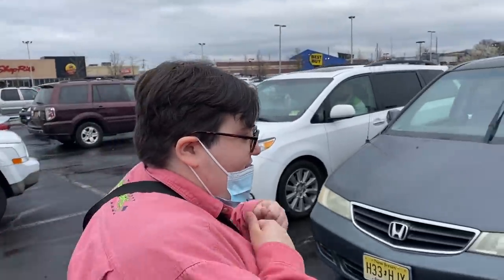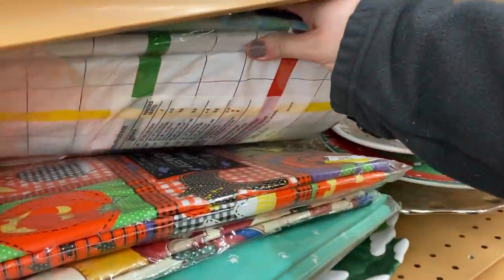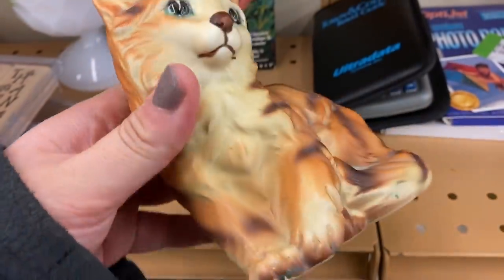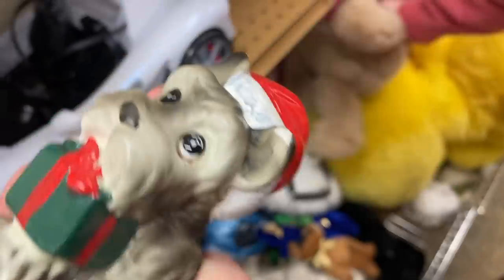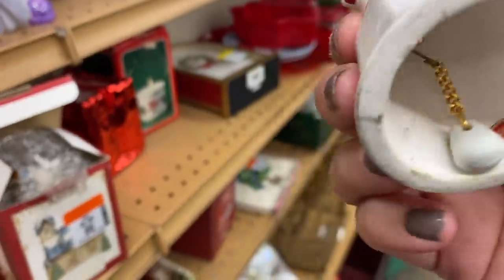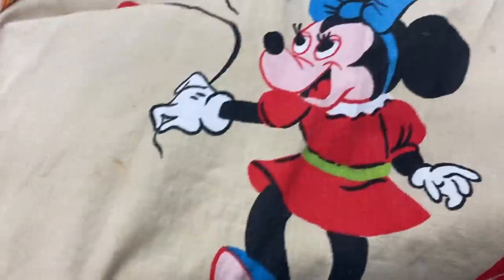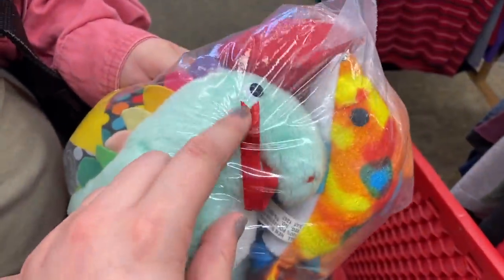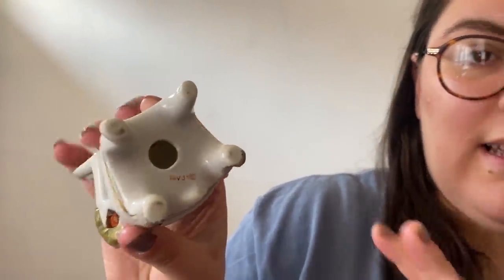We passed by this VINTAGE score 3 TIMES and ALMOST MISSED IT! Thrift with us!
In today's video we head out to the thrift store in hopes of finding vintage christmas, vintage halloween, or even a mid century kitschy score! Stick around to the end to see what we got!

Shiny Brite Doggo
Morris Plains, NJ, 07950